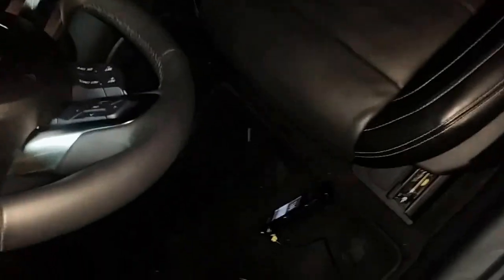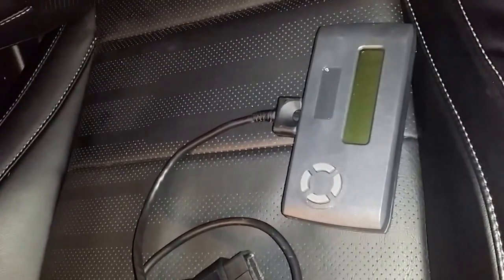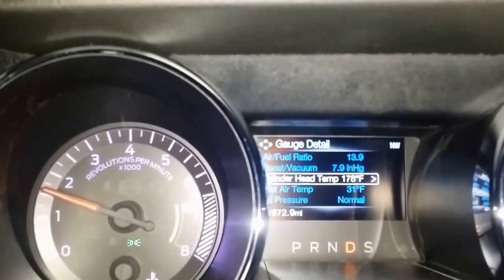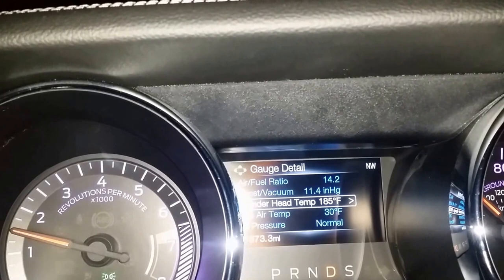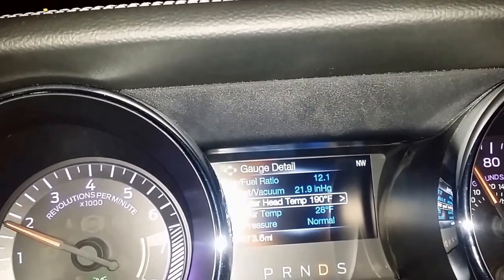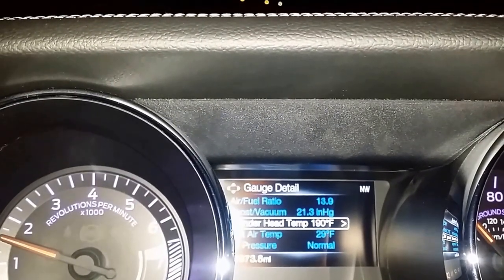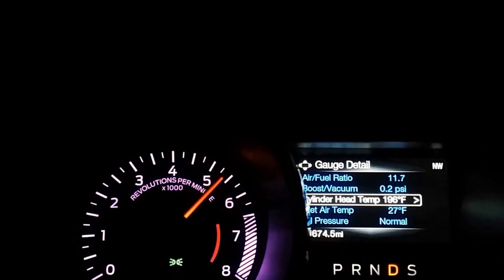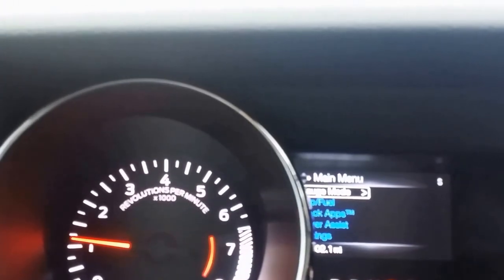Team Beefcake Racing 2015 Mustang GT Auto Lund Tune Installation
Team Beefcake Racing 2015 Mustang GT using Lund Racing's Tuner to  adjust shift points for faster shifts between gear changes. We show how easy it is to tune your 5.0 Mustang. We exclusively use Lund Racing tunes in all our vehicles.

Team Beefcake Racing is your ultimate source for 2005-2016 Mustang performance parts.